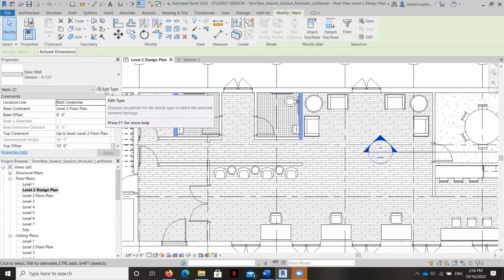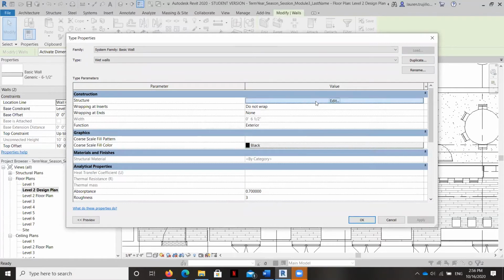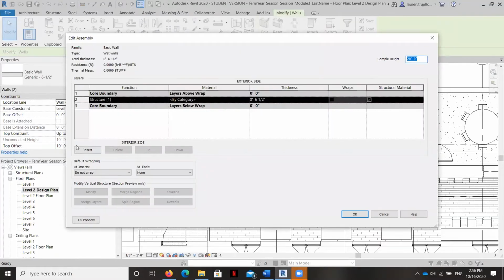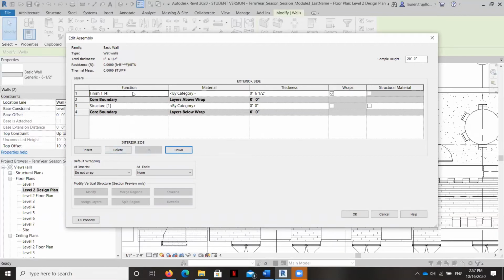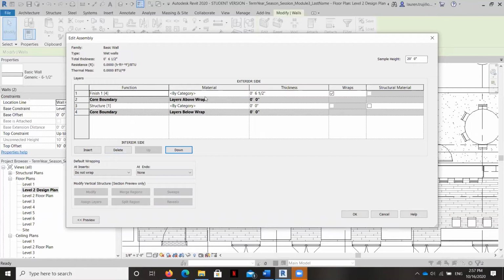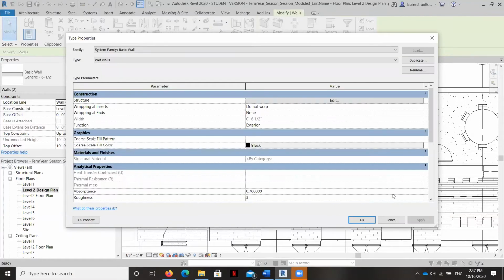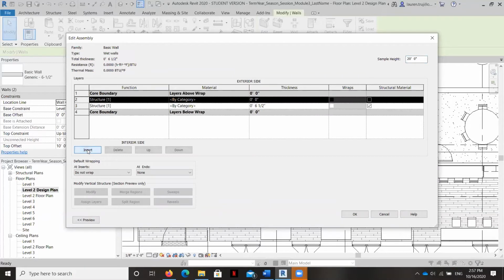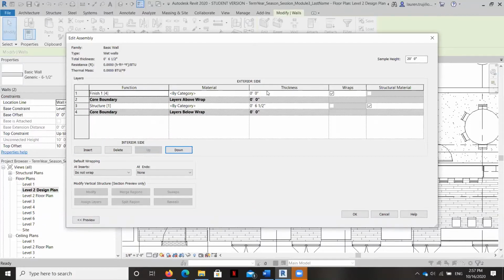Video 3-8.1: Creating a Wall Finish